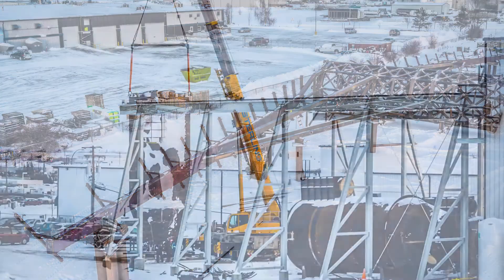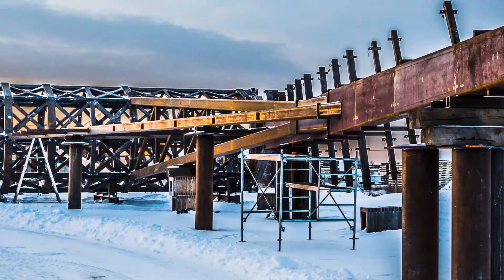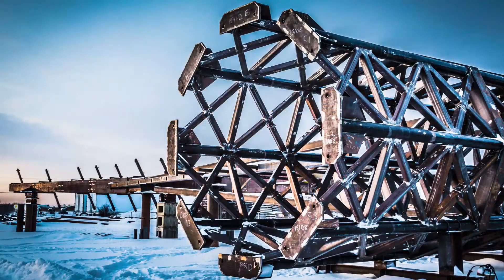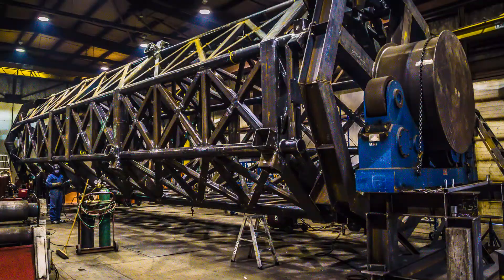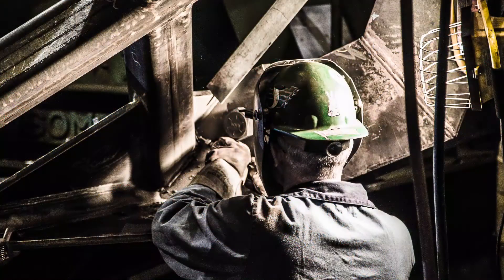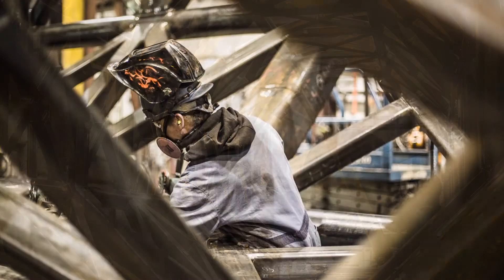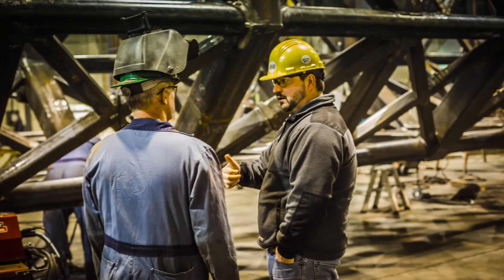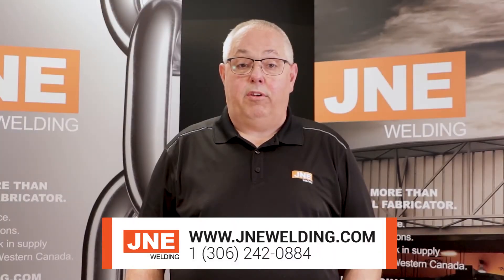Saskatchewan expertise gets complex oversize fabrications done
See how JNE Welding made the most of time and space to fabricate and assemble very large oil sands thickener components at our facilities in Saskatoon, Saskatchewan, Canada.